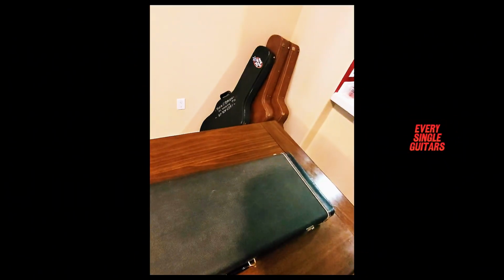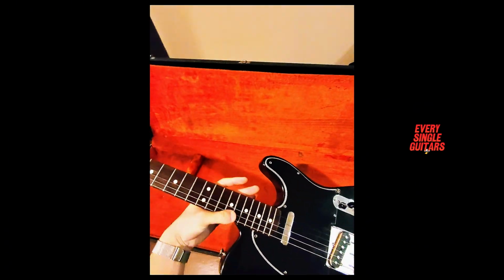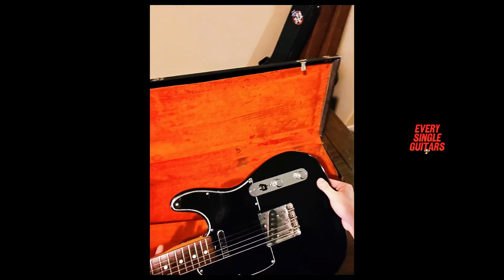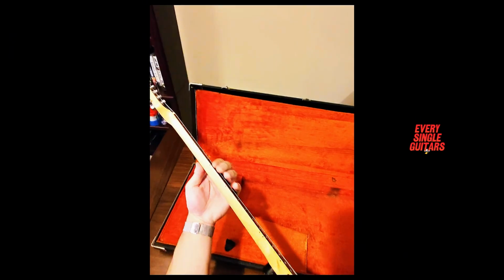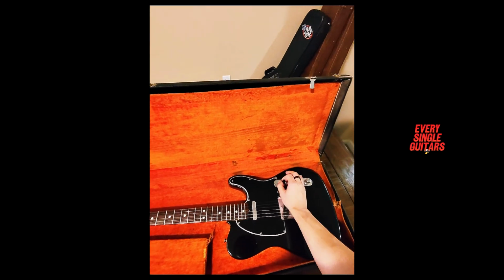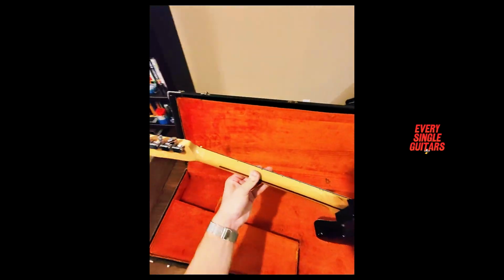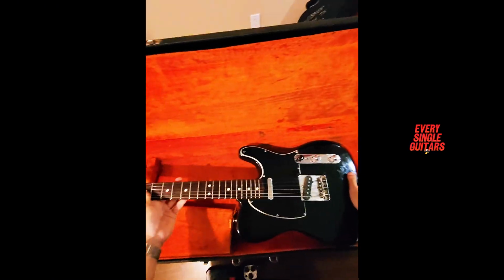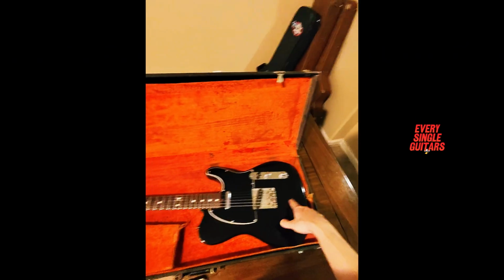Very Cool 1970’s Fender Telecaster. ❤️‍🔥💎🎸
This 1978 Fender Telecaster is FOR SALE.

DM on IG if INTERESTED for discounted RATES. 💰

💎💎 Shop Guitars @ EverySingleGuitars.com
💎💎 Sell Your Guitars @ EverySingleGuitars.com